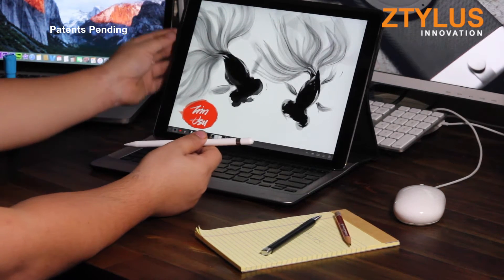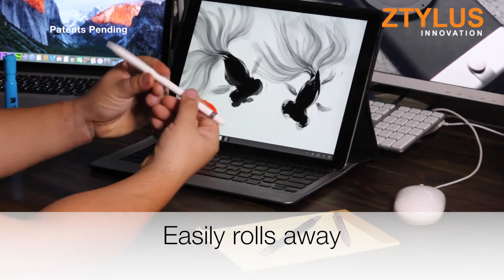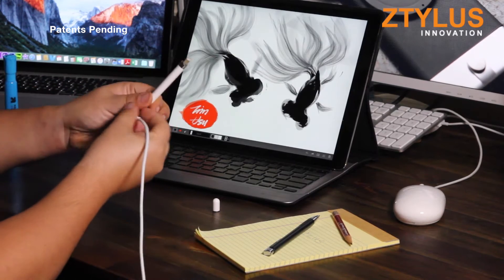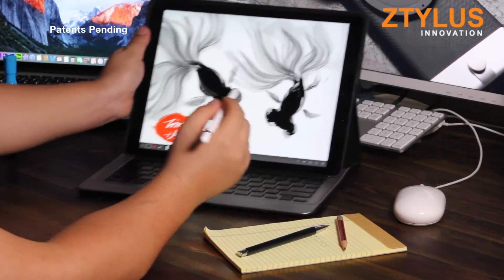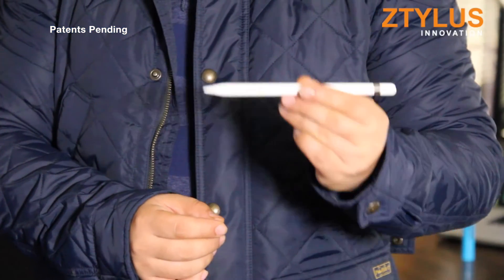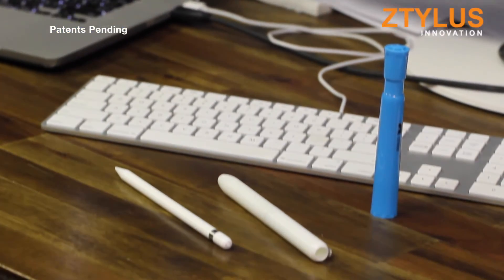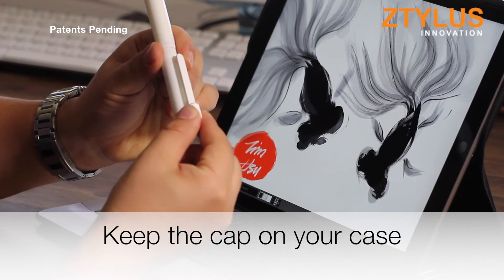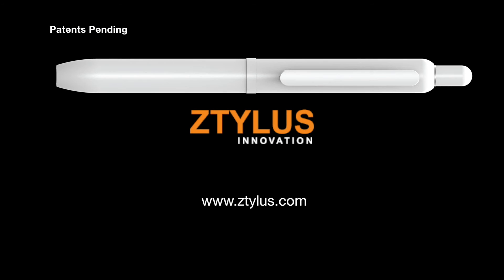Apple Pencil Case - Ztylus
The Apple Pencil is the most advanced stylus on the market with a great minimalist design, but there is plenty of room for improvement. Our patent pending Ztylus Pencil Case improves on this design to give better ergonomics and more features when using the Apple Pencil for extended periods of use.

The Apple Pencil Case gives you added benefits that you don’t get with just the Pencil. You can now get an even better experience with the Apple Pencil with fully body protection, a built in clip, a spot to store the cap.

RETRACTABLE DESIGN

When you aren’t using the Apple Pencil, retract it into the case to protect the fragile tip from accidental damage.You no longer have to worry about damaging your Apple Pencil when carrying it around. The Apple Pencil Case assures you complete full body protection, while still giving you that minimalist feel.

COMFORTABLE WIDE GRIP

The larger barrel reduces strain and fatigue when using the Apple Pencil for long periods of time and it gives more control than with the Apple Pencil alone. It is easily grasped by the hand, and the added weight allows for more balance and controlled use of the Apple Pencil. Easily increase your comfort and productivity with the Ztylus Pencil Case.

The Ztylus Pencil Case was designed to give the most comfortable grip with a natural feel. Writing or drawing on your iPad Pro becomes second nature with our thicker, ergonomic case.

INTEGRATED DUAL PURPOSE CLIP

The Apple Pencil Case’s integrated clip not only allows you to clip it onto your clothes or bag, but it also stops your Pencil from rolling away on smooth or angled surfaces.

When charging the Apple Pencil, the cap is easily lost since there is no place to store it. The top of the integrated clip acts as a convenient storage spot for the cap so you don’t misplace it while charging. Now you can keep all the pieces together and avoid losing this irreplaceable part.

ATTACHMENT TO YOUR IPAD PRO

Easily attach your Apple Pencil to the iPad Pro with the built in magnets integrated into the Apple Pencil Case. Attach your Pencil to the front or sides of your iPad Pro for out of the way charging, or leave it there as a convenient spot to keep your Pencil until you need it.

Join the Ztylus earlybirdZ Program to receive exclusive early bird pricing for new product releases. We are rewarding those of you that want to get the latest and greatest products to come out of the pipeline. We will be sending out coupons for new product releases to our earlybirdZ members! Fill out the form below to be the first to find out about the release of the Apple Pencil Case.

Having recently won the 2016 CES Innovation Award for the Ztylus Multifunctional Case and with the release of the new Apple Pencil Case at 2016 CES, we are excited to share our newest innovation with you and we hope to continue to supply the market with unique and exciting products.